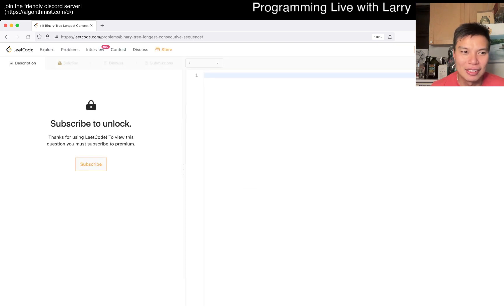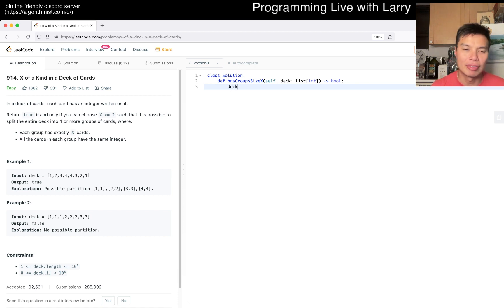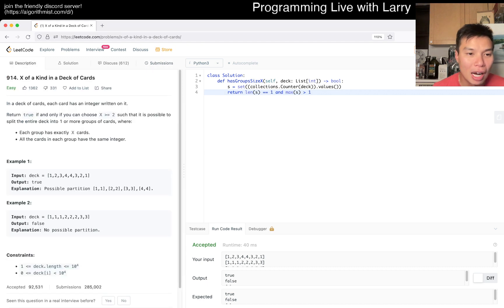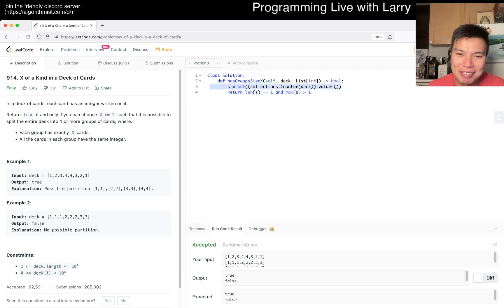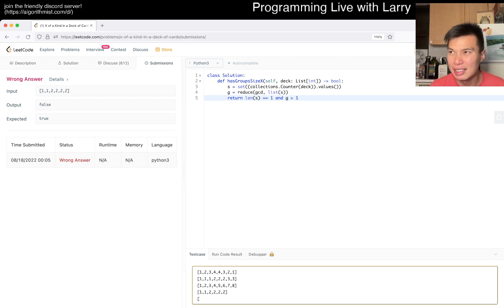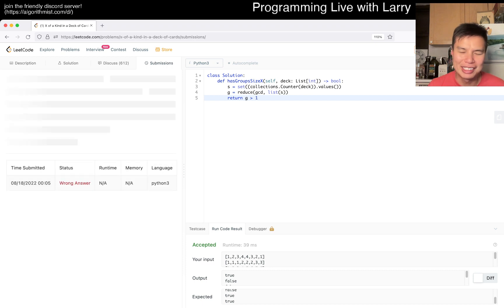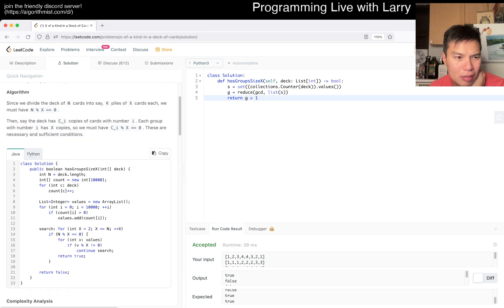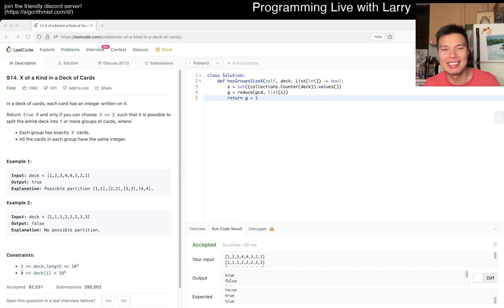914. X of a Kind in a Deck of Cards (Leetcode Easy)